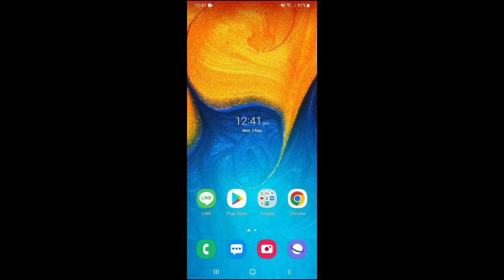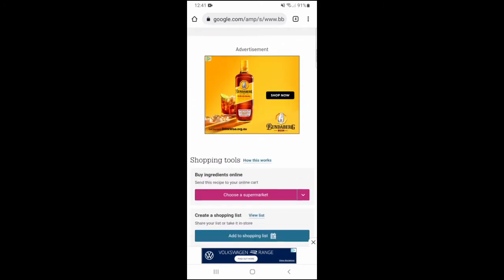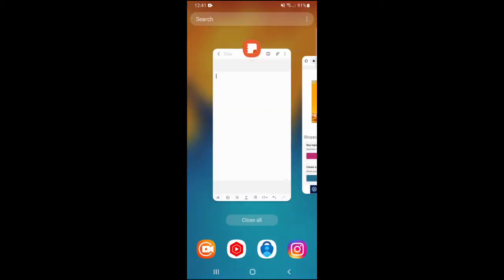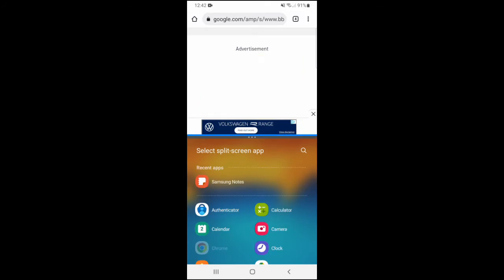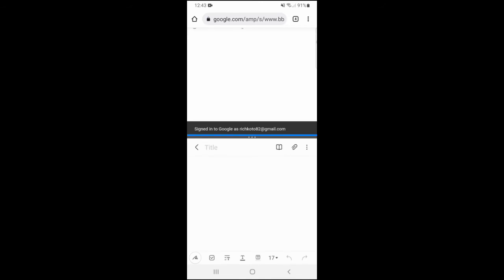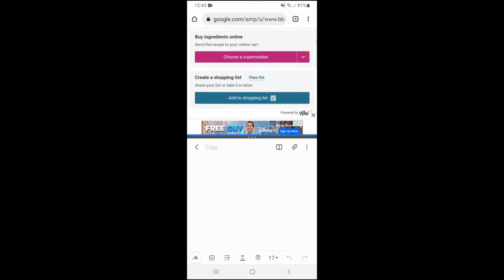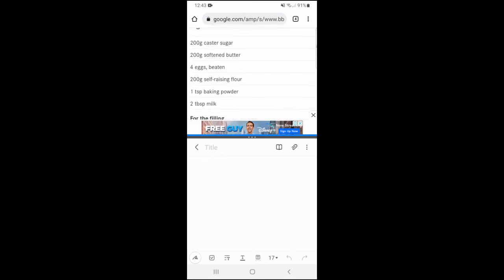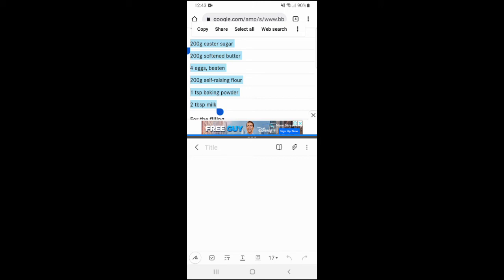How To Copy and Paste Between Split Screens on Android | Step-by-step video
Learn how to copy and paste between split screen on Android